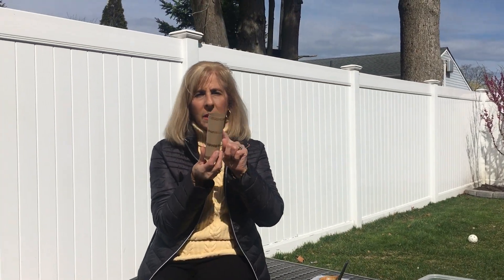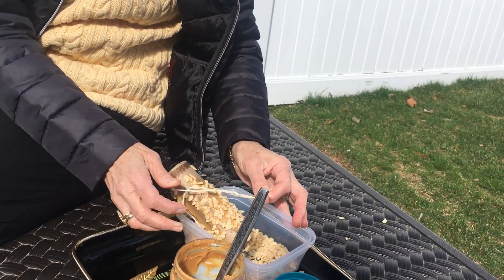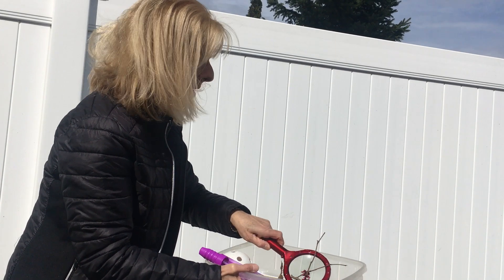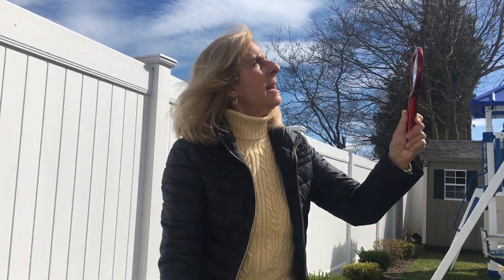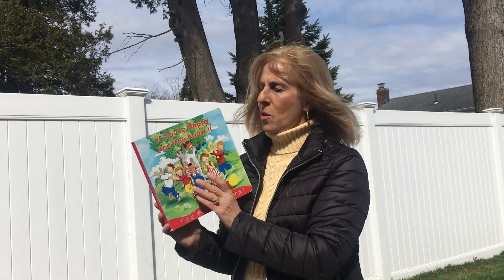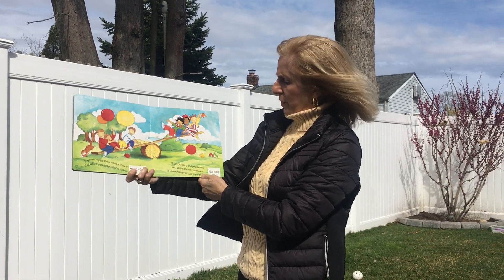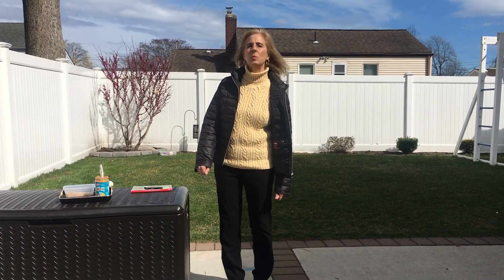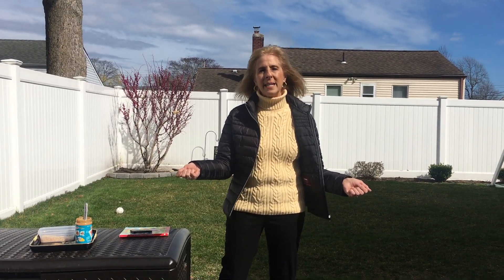Outside Fun/Bird Feeder (4/6/2020) Part 1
Extension Activities:

Play outdoors and go on a nature scavenger hunt!